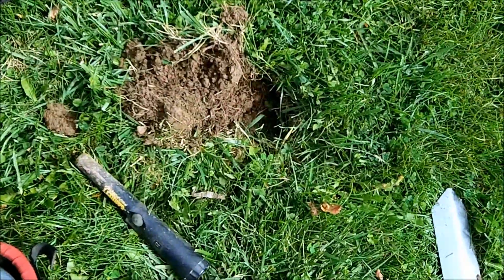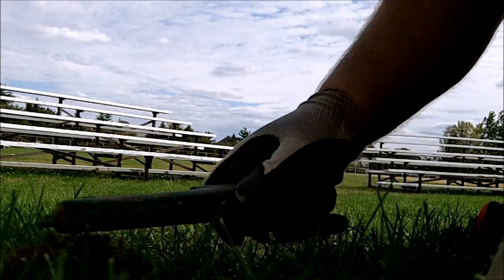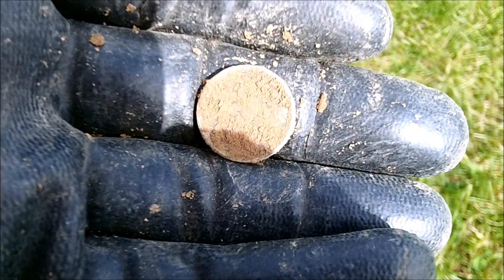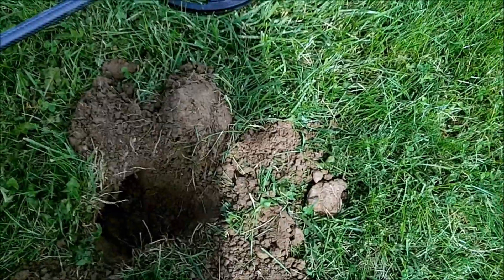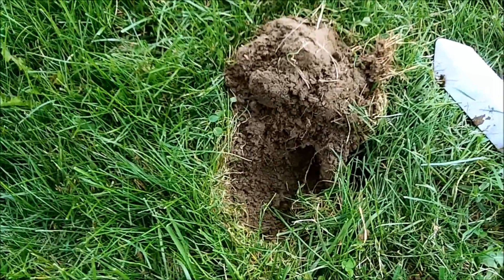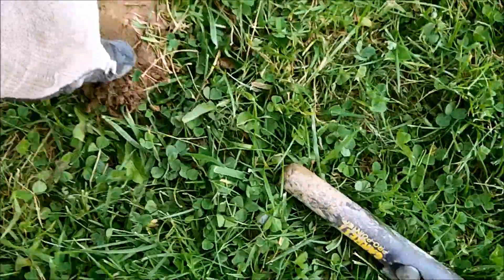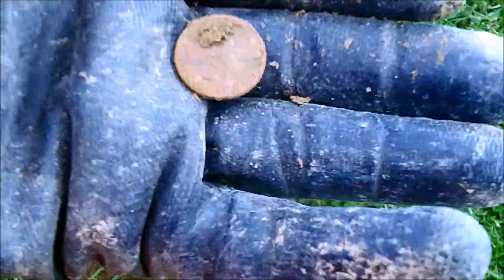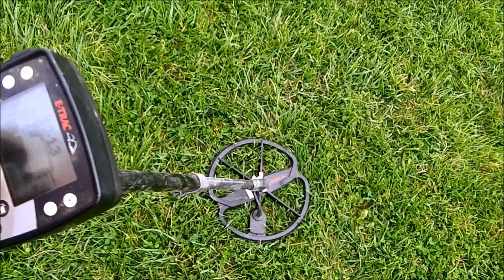E-Trac Hunt # 17 - 2nd of 2 hunts-wheats, silver ring, 39 coins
E-Trac Hunt # 17 - 2nd of 2 hunts-wheat & over 3 dozen coins

Here at park number two for the day was a good success. 39 Coins, 1 silver ring, a key and more. This is a place I need to return to again and again. Big park, so many coins still waiting to be dug.

HH to all!